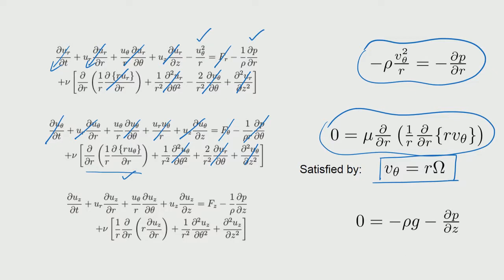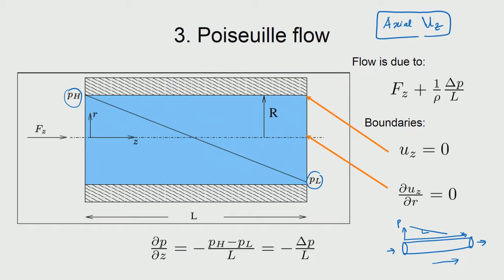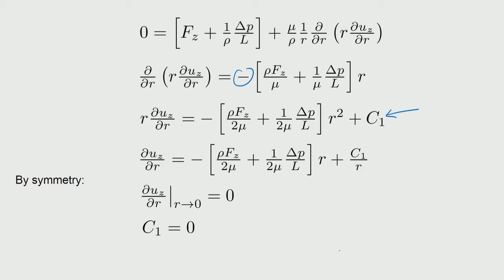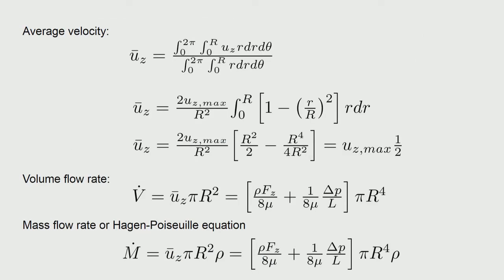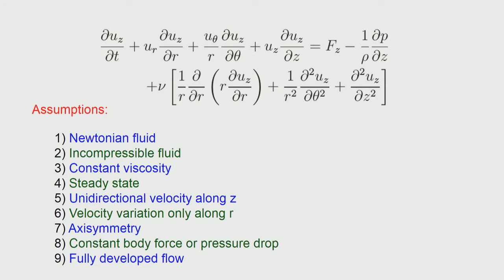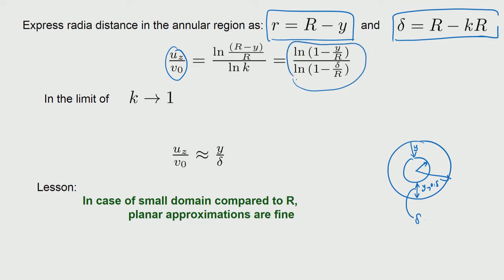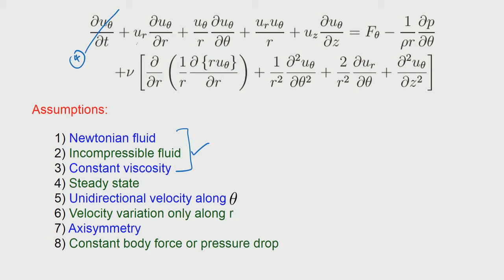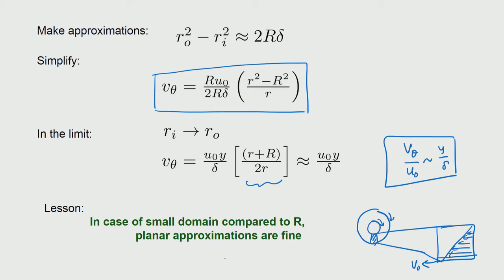Lecture 13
Simple cases in fluid flow : cylindrical coordinate system
Pressure variation due to velocity components, unidirectional radial flow in cylindrical coordinate system, Poiseuille flow, average flow rate through a pipe, Hagen-Poiseuille equation, Axial flow through annular region, Couette flow, limiting case enabling planar flow assumption.